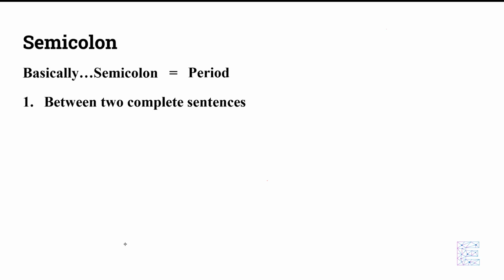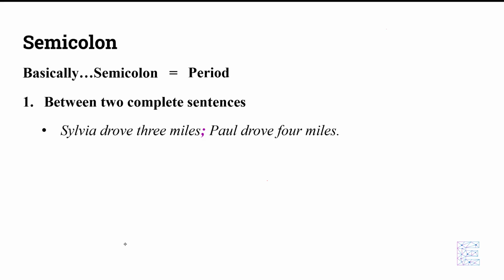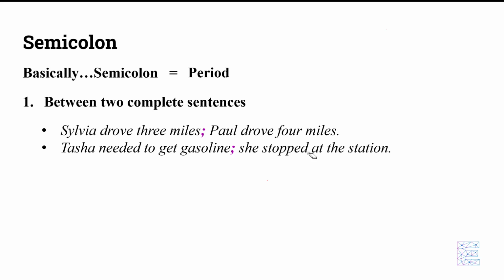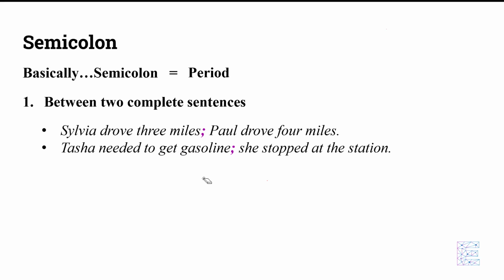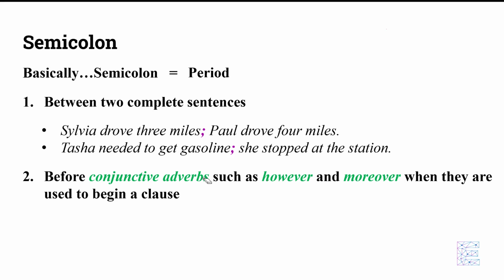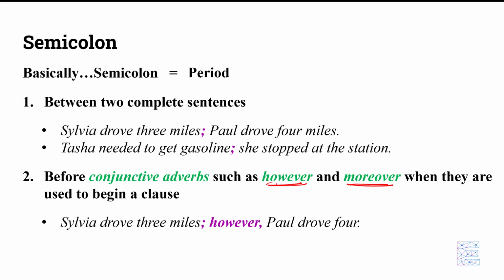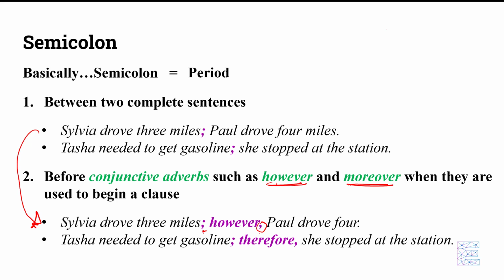Semicolons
How to use the semicolon on the SAT and ACT